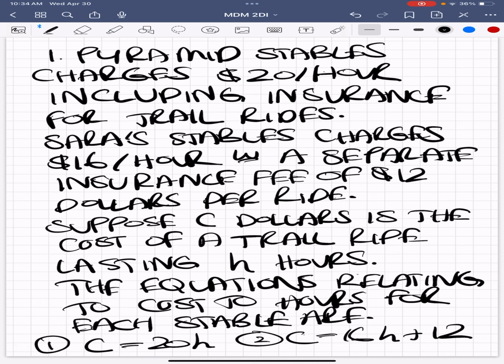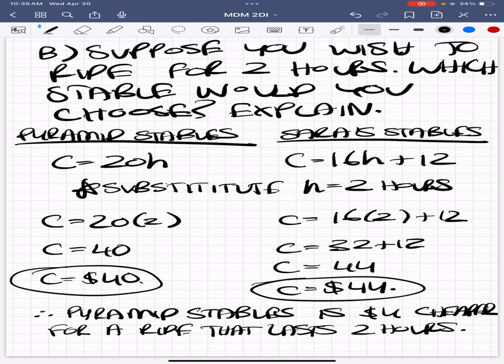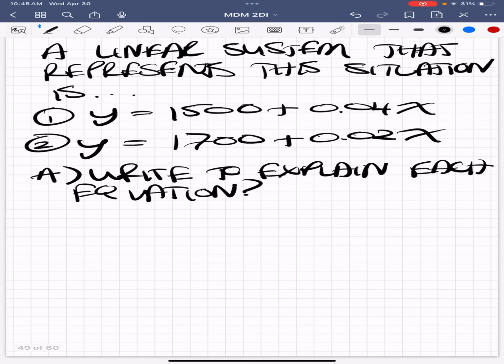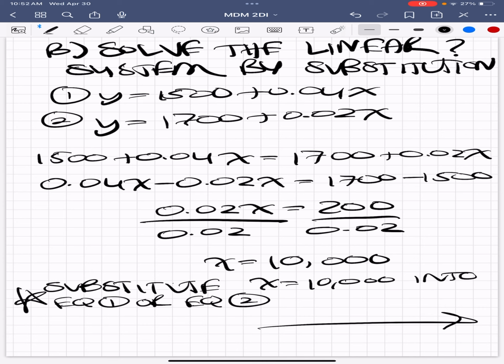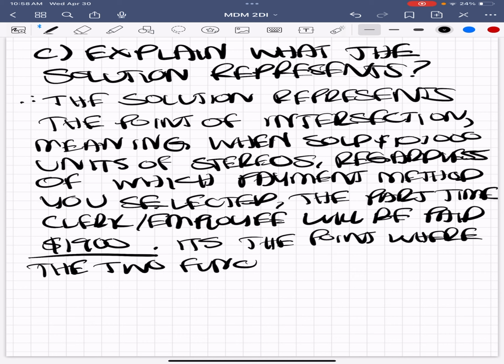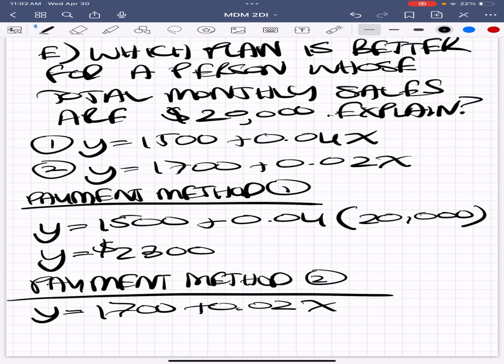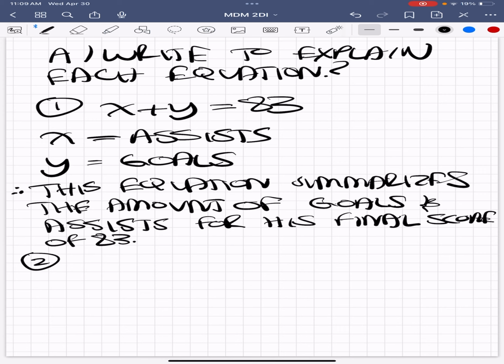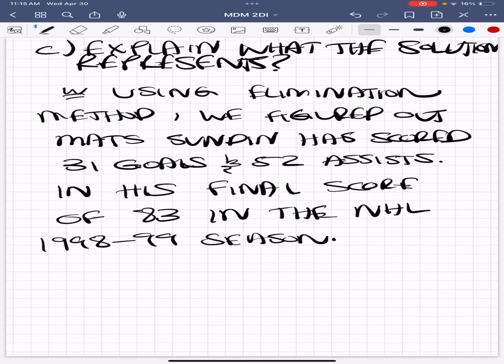Systems of Equations Applications